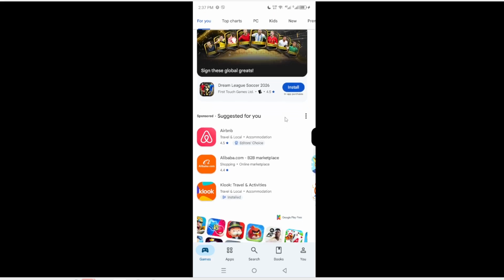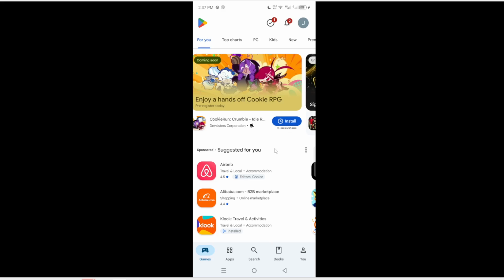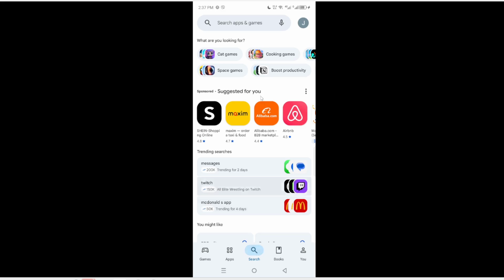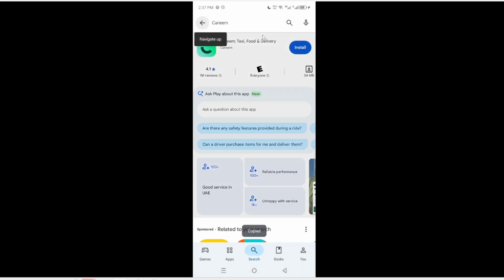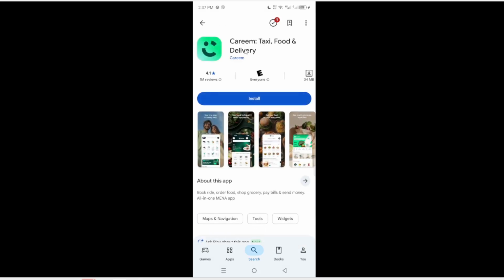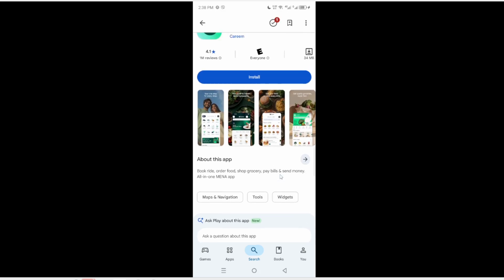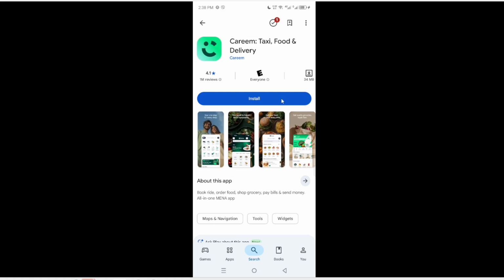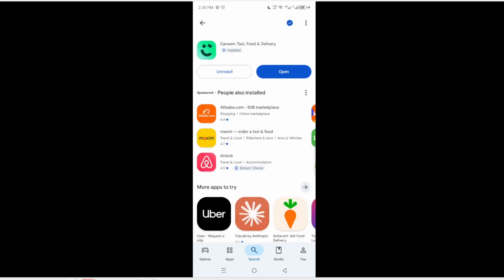How to Download Careem App on Android [2026 Full Guide]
How to Download Careem App on Android

Are you looking to download the Careem app on your Android device? Look no further! In this step-by-step tutorial, we’ll guide you through the entire process to ensure you can access all the fantastic features Careem has to offer. From opening the Google Play Store to finding the official Careem app, and finally installing it, we’ll cover every detail you need to know. You'll discover how to efficiently search for the app, read useful reviews, and install it easily in just a few taps. After the installation, get ready to enjoy convenient ride-hailing services, and food delivery right from your phone. Whether you're a first-time user or just need a quick refresher, this video is designed for you! Join us and make sure your apps are always updated for the best experience. Let’s get you started with Careem today!